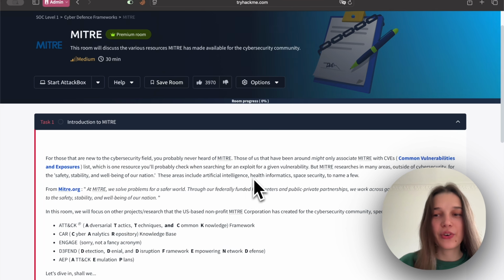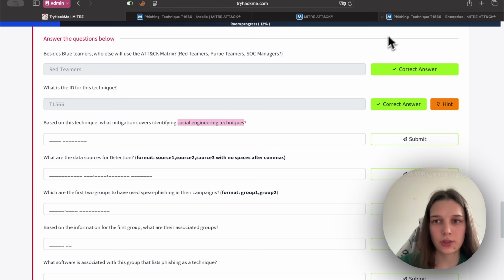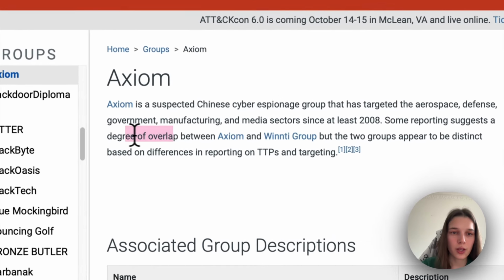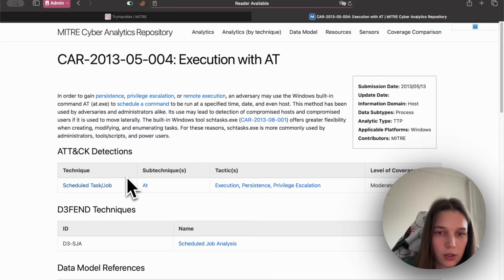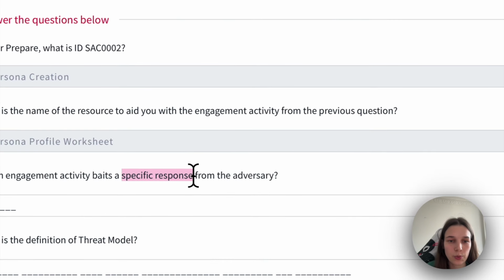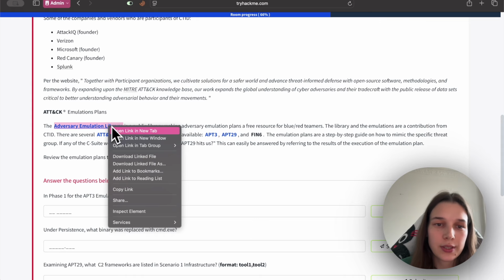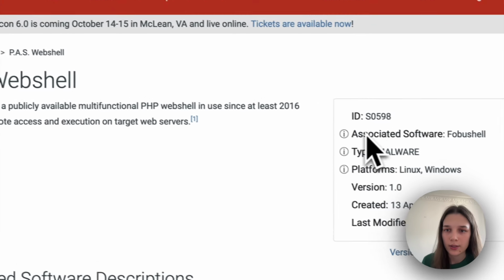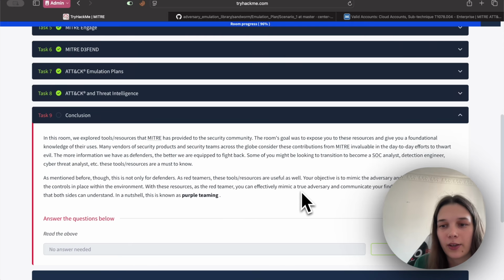SOC Level 1 - MITRE | TryHackMe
MITRE ATT&CK TryHackMe Walkthrough

In this video, I go through the MITRE room on TryHackMe. The room explains the MITRE ATT&CK framework, which is used to understand how attackers operate by mapping their tactics and techniques.

You will learn:

-The basics of the MITRE ATT&CK framework
-How tactics and techniques are organised
-How to apply it in real-world cybersecurity scenarios

This room is also part of the TryHackMe path to SOC Analyst Level 1, making it a great step for anyone preparing for a blue team role.

⌚️Timestamps:

00:00 Task 1: Introduction to MITRE
00:27 Task 2: Basic Terminology
01:03 Task 3: ATT&CK Framework
07:55 Task 4: CAR Knowledge Base
11:27 Task 5: MITRE Engage
16:05 Task 6: MITRE D3FEND
17:41 Task 7: ATT&CK Emulation Plans
22:30 Task 8: ATT&CK and Threat Intelligence
25:35 Task 9: Conclusion